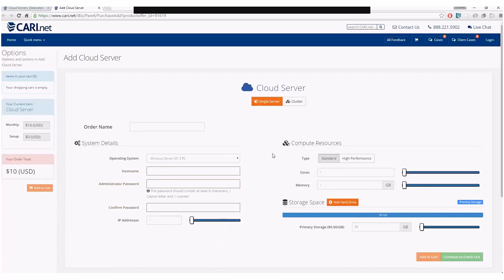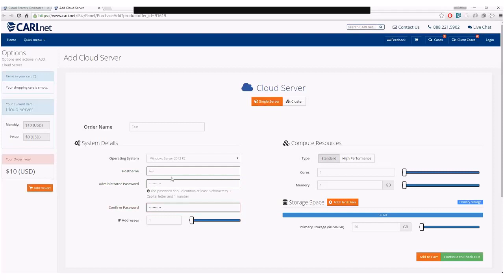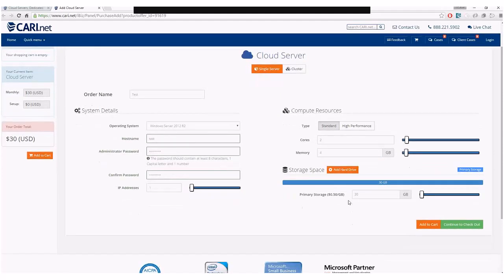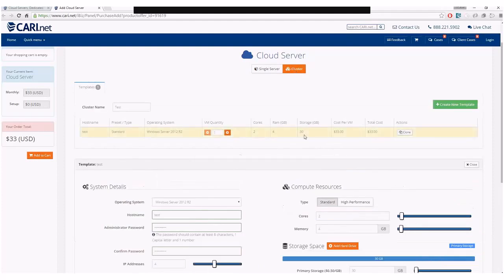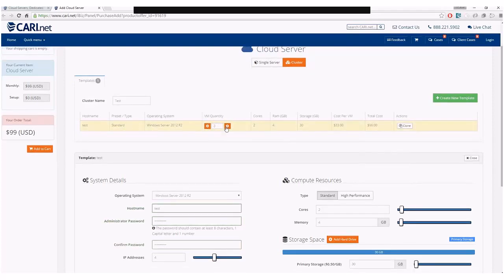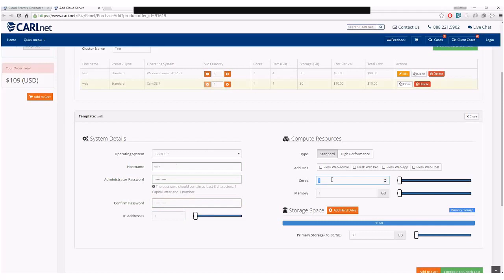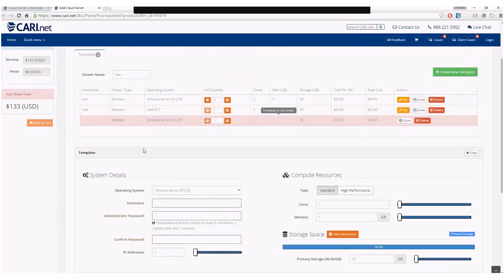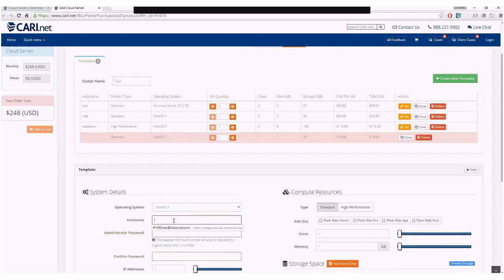Cloud Servers & Clusters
In this video we demonstrate how to purchase and provision a cloud server and a cluster of cloud servers in a matter of minutes.